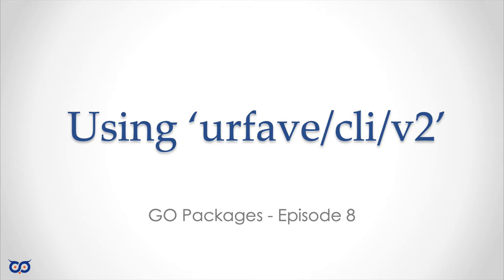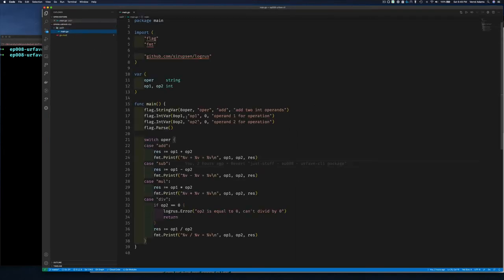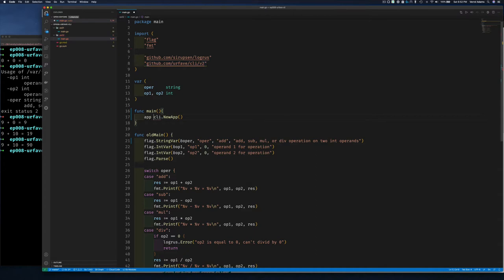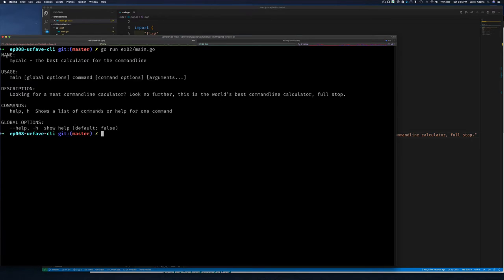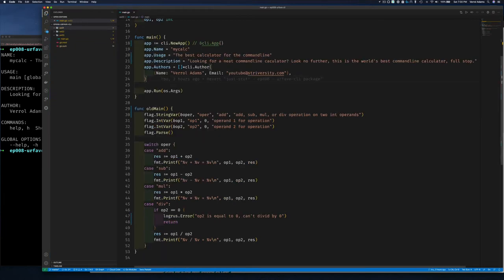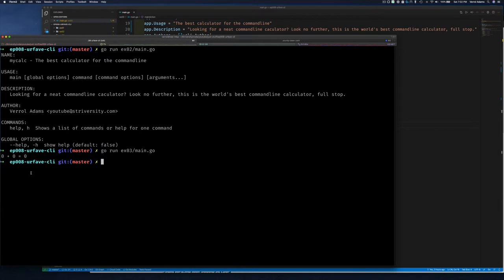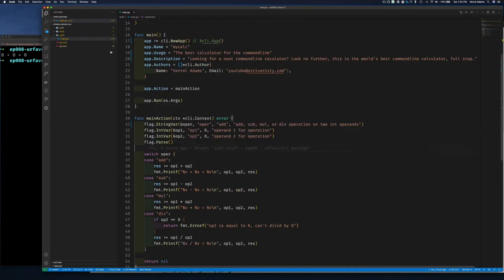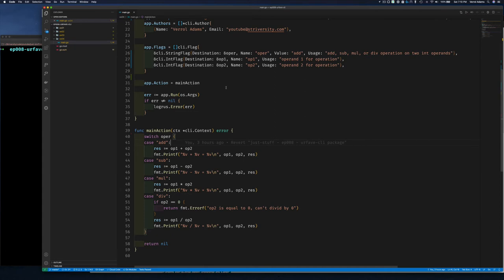ep008 Using 'urfave-cli/v2' Package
In this video, I show you a neat little package to help you write your GO CLI applications. The package called urfave-cli.